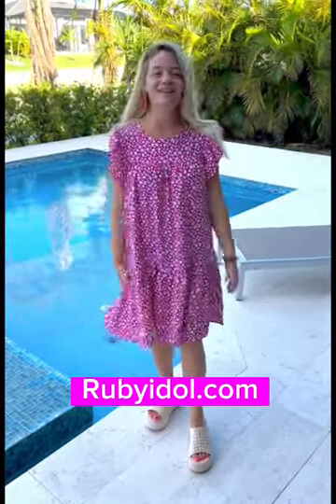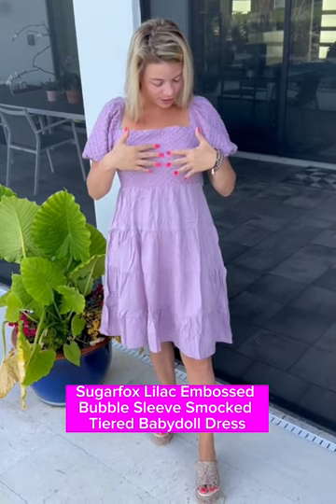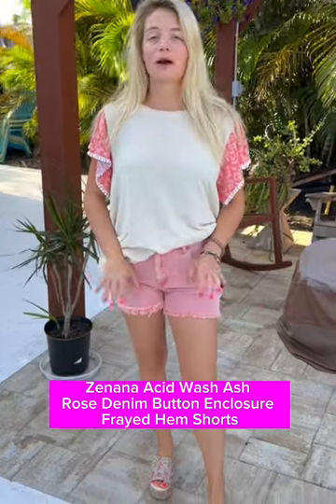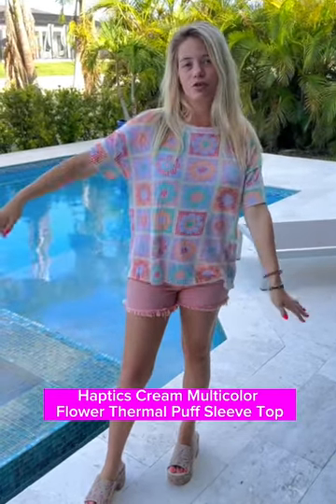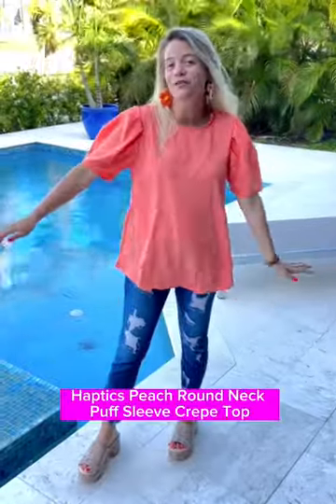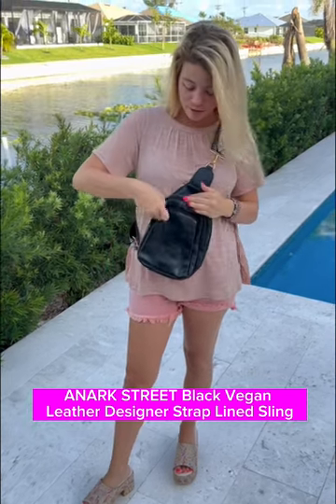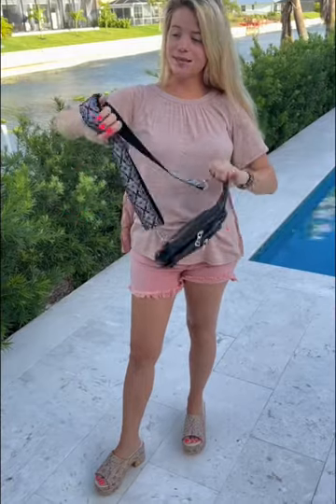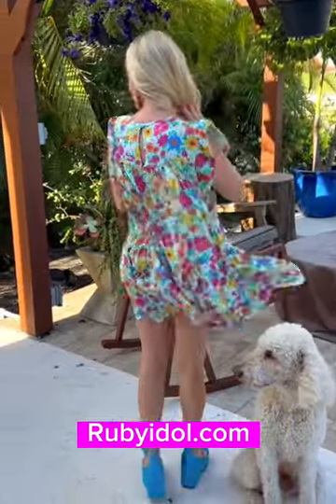Get ready to see the hottest styles that look amazing on any body type from Ruby Idol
Get your pulse racing with the latest from Haptics Fit Videos and Ruby Idol! Jump in with Hannah as she takes you through her amazing size-inclusive outfits - designed to help you look and feel your best! From sassy dresses to bold tops, we have all the looks to help you Look and Feel your best.
All items shown are available in sizes S-3X. View all of our styles at Rubyidol.com or on our app.